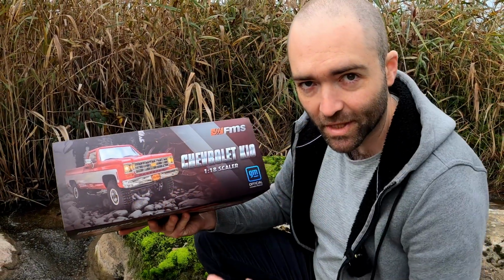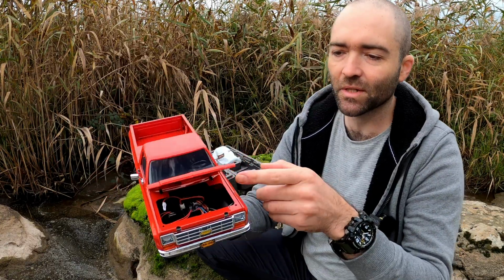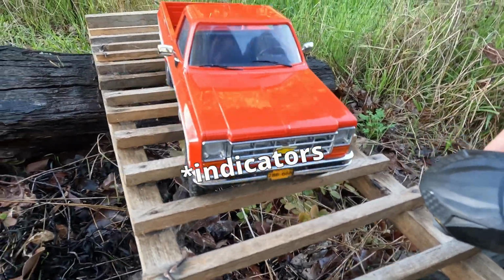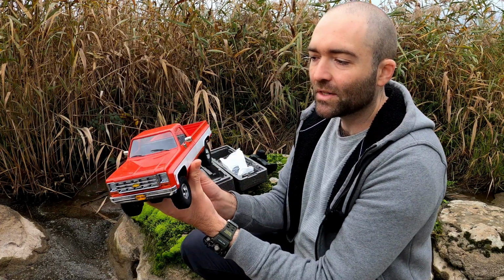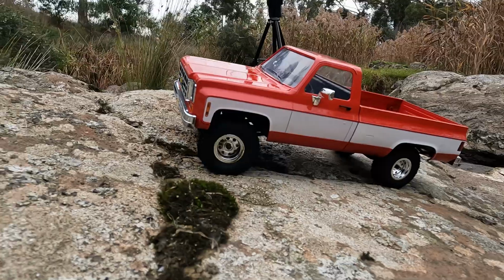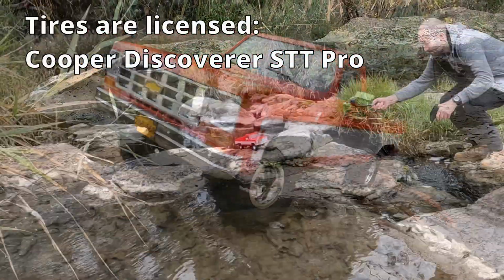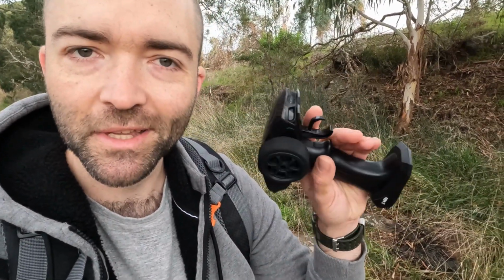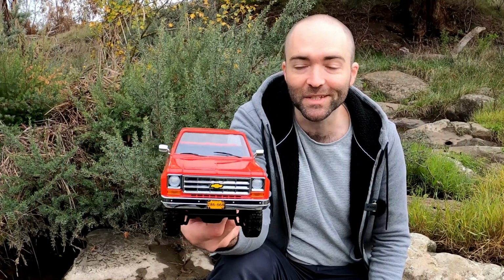Gorgeous FMS 1/18 RC Scale Pickup Truck!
FMS Chevy K10 full review: the FMS K10 was the natural next step after we recently looked at the FMS Jimny. We expected another quality 1/18 scale vehicle and boy, we were not disappointed!

If you like the square bodied pickup look, the K10 is a compelling vehicle. The paint job is gorgeous, the interior suitably detailed and the performance surprisingly good. There are a few minor issues - but we should be able to address them in the next video. For today, we'll take a close look and throw the K10 on the rocks to see how it crawls.

Let's test!

Chapters
0:00 FMS Chevy K10
0:15 FMS K10 Unboxing
1:33 Suspension & Links
2:11 All-in-1 ESC Rx
2:24 Battery & Charging
2:43 Radio Transmitter
3:46 K10 Light Control
4:35 Steering Options
5:07 More Electronics
5:42 K10 Drive Line
5:54 Chassis & Wiring
6:04 More Steering
6:27 Design Issues
7:11 Rock Crawling
7:37 Radio Tx Issue
8:01 Rock Handling
9:37 Rain & Rocks
12:09 That Radio!
12:45 Tires Are Good
13:07 Closing Thoughts